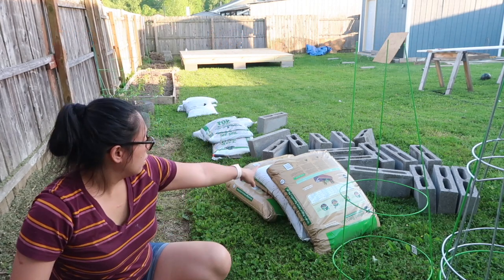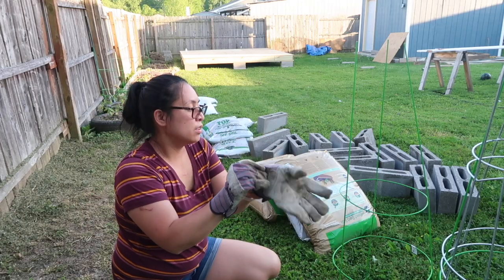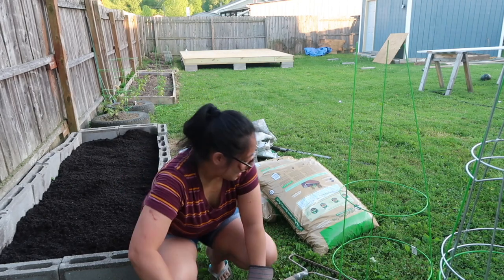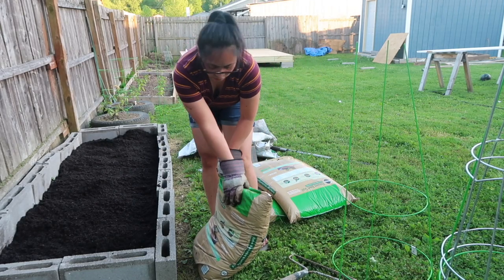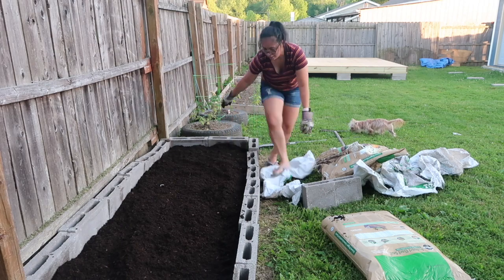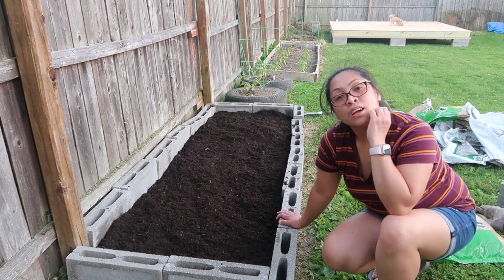HOW TO MAKE A GARDEN BED USING CEMENT BLOCK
Using a cement block to make my garden bed was so easy and it saves a lot of time. Each block is less than $2 a piece. We got them at Lowes.